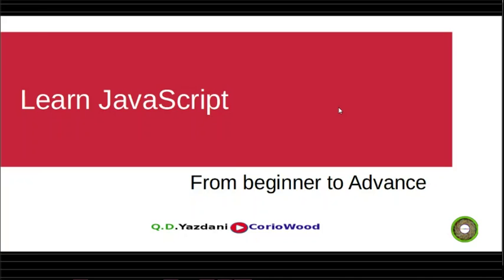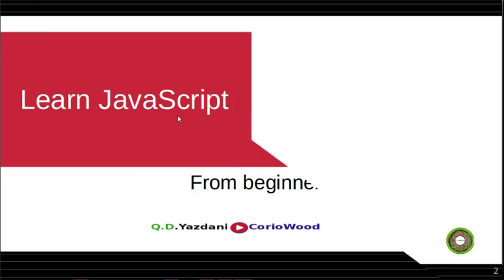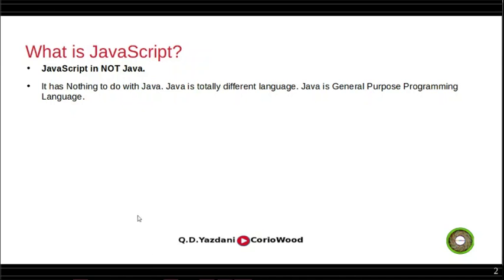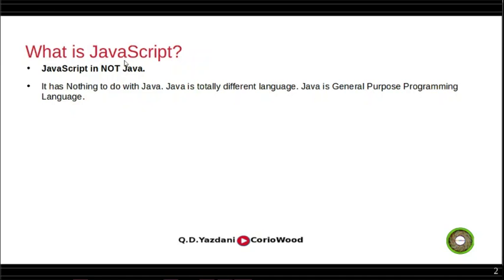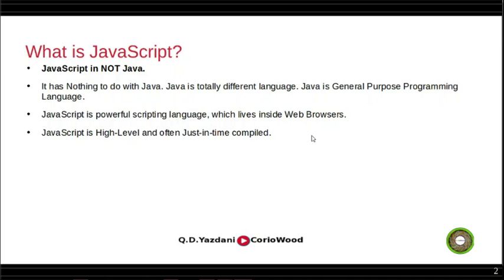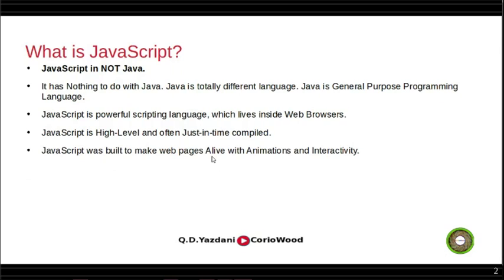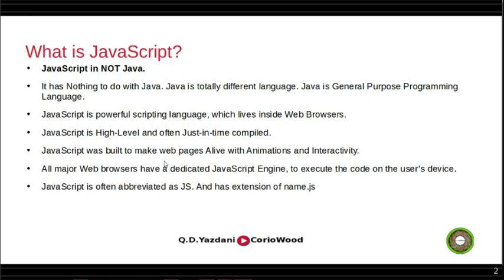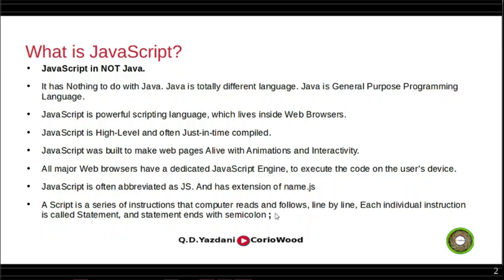1. What is JavaScript? Why you need to learn JavaScript?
What is JavaScript ? and why you need to learn JavaScript?